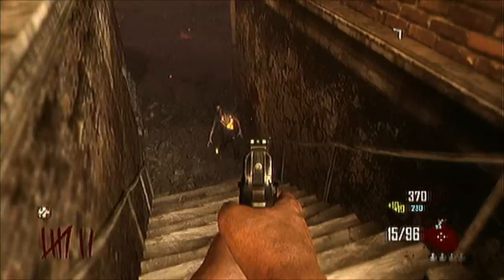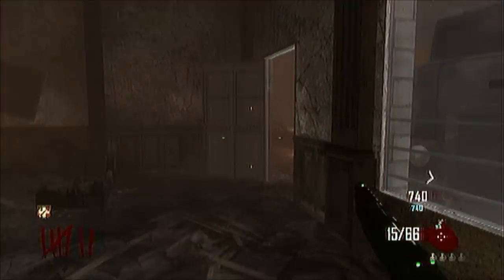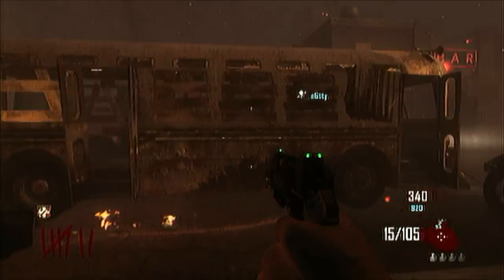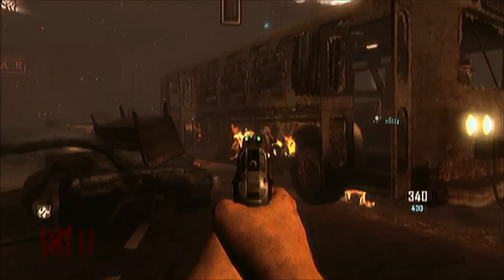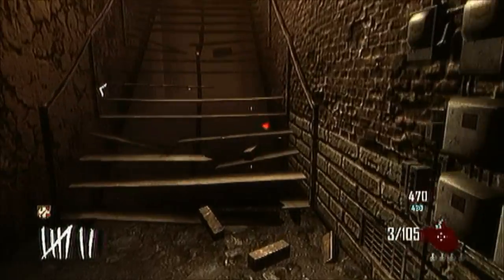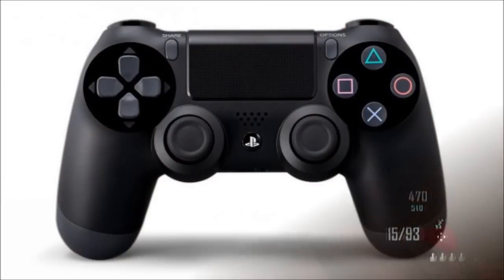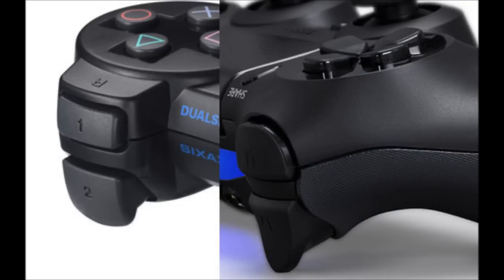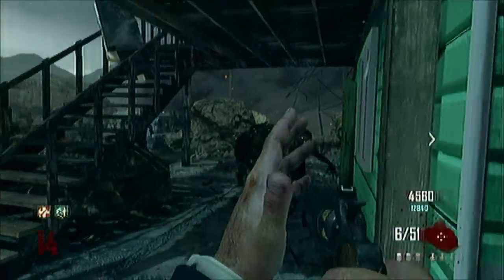Sony PS4 Information!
ALL of the information included in this video was taken from Sony's Playstation 4 Event in New York last night, how do you feel about the Playstation 4?
Cheers